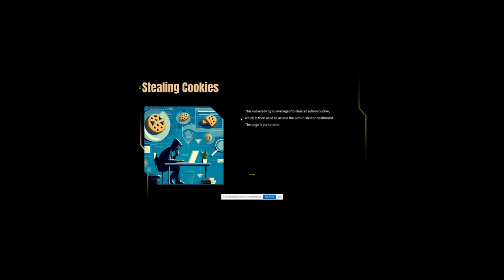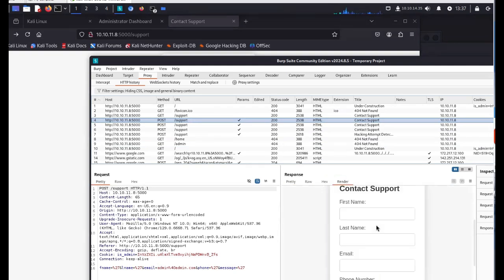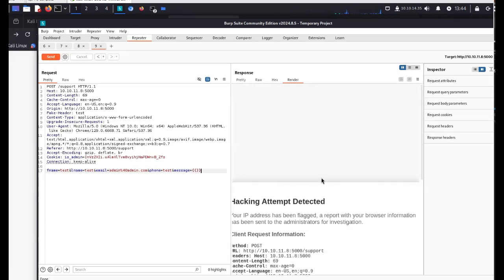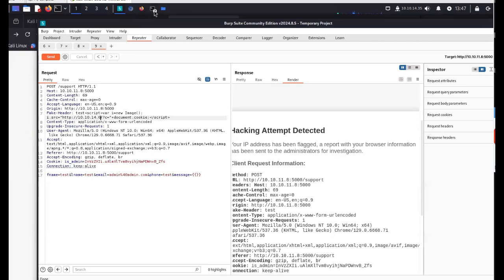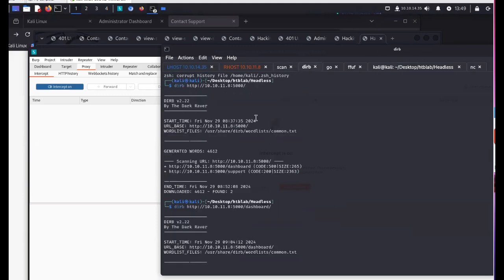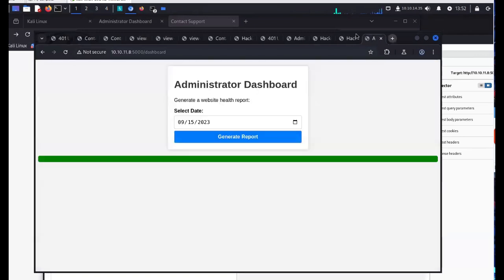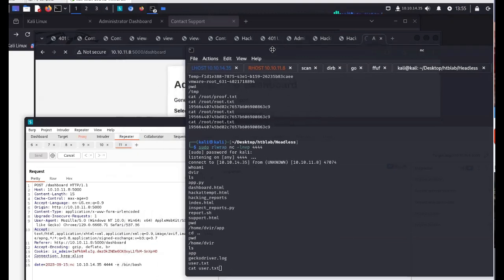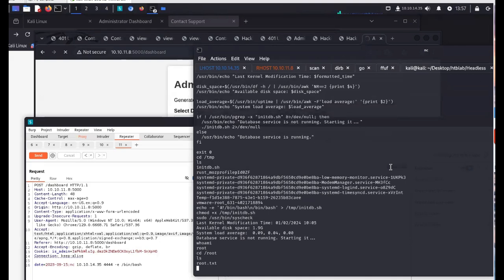Headless HTB Retired